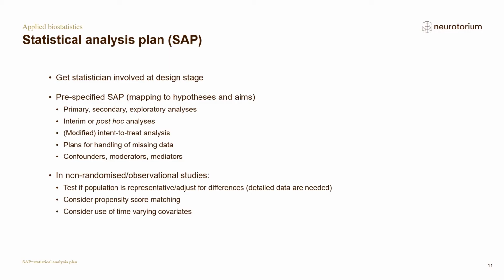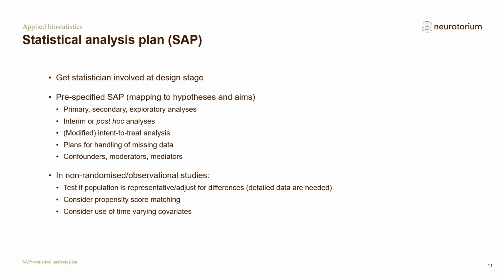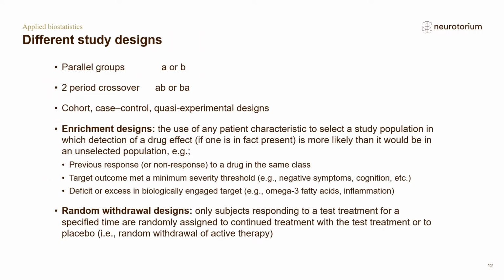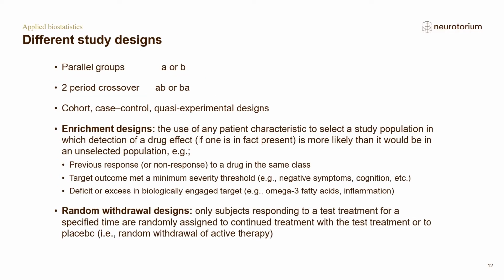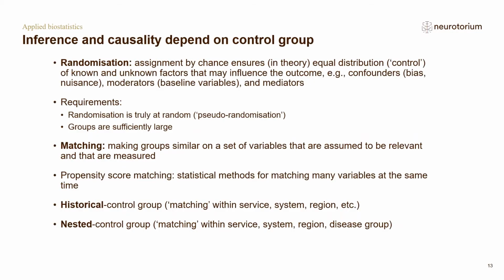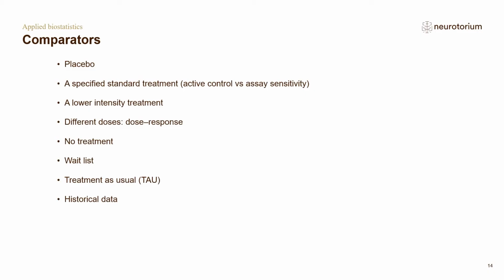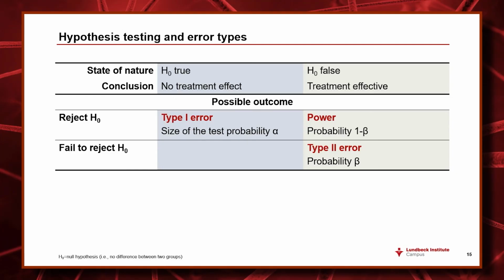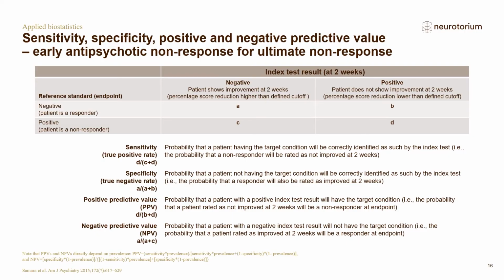Applied Biostatistics | Prof. Christoph Correll - Part 2